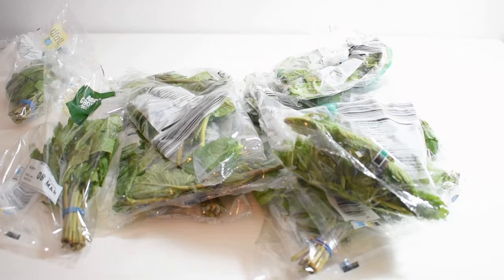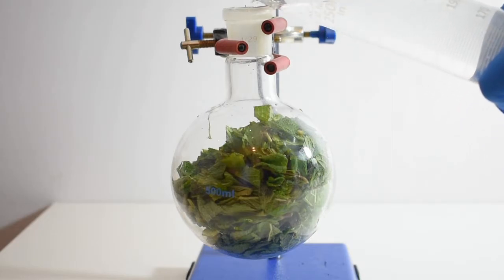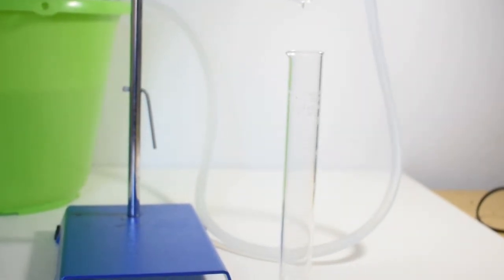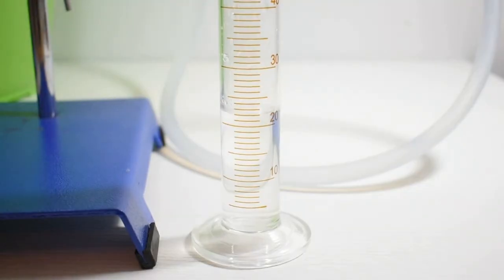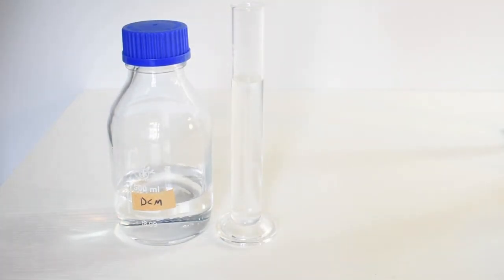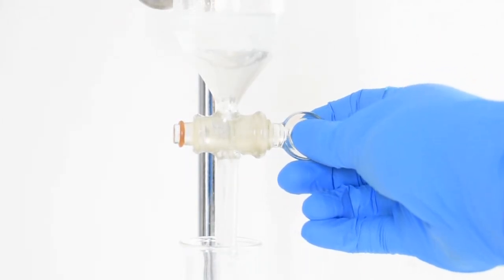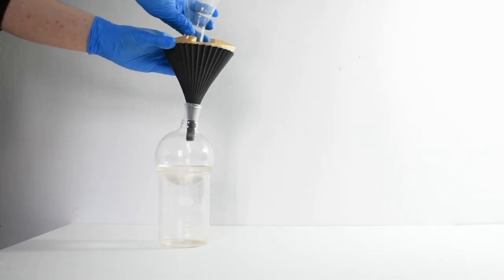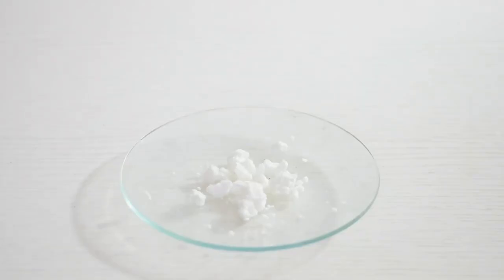Extracting Menthol From Mint Leaves *RE-UPLOAD*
In this video, I extract menthol from mint leaves, and further purify it.
If you attempt to extract menthol yourself, I do not recommend that you try to consume or otherwise use it, and only do so to explore the science of isolating naturally occurring compounds.
Menthol is sometimes used to treat sore muscles and cold/flu symptoms. One method for treatment involves melting a small amount of menthol into a bowl of boiling water and using a towel to cover the bowl and the face, making it easy to breathe in the steam which carries the vapours.